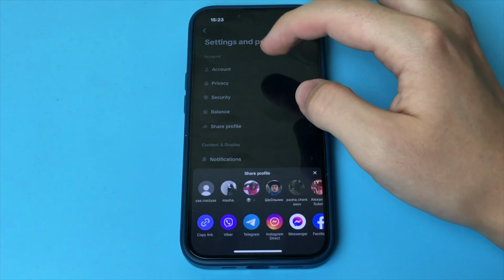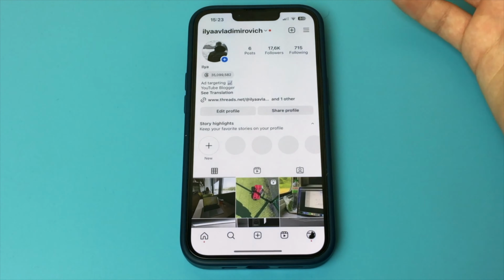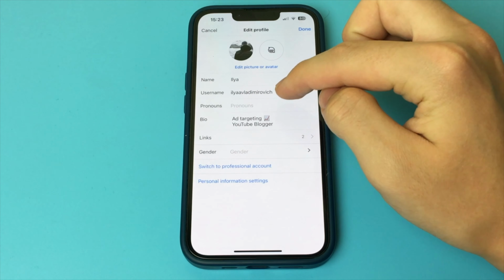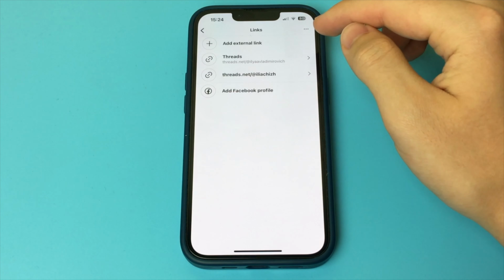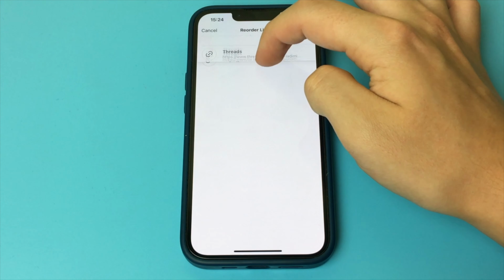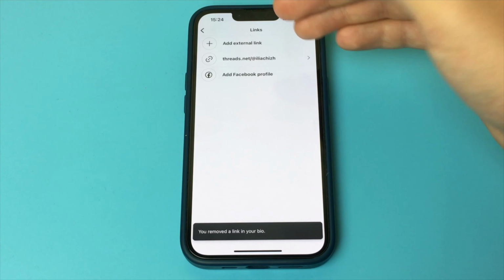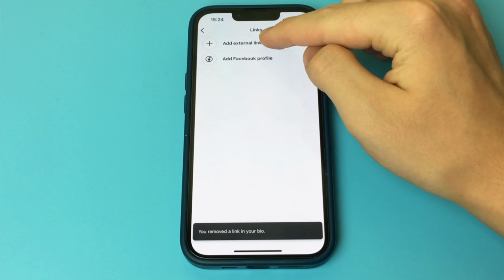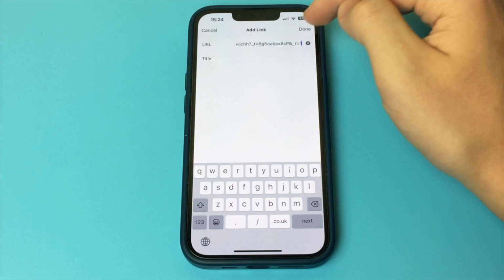How To Add Link On Instagram Bio | Full Guide (2023)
In this video, I wanted to show you how you can add a link to Bio Instagram